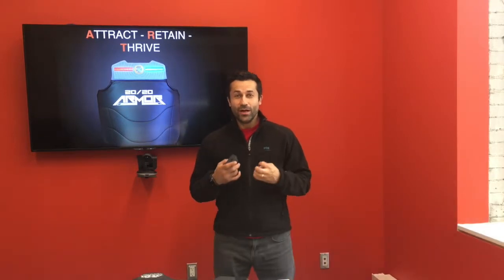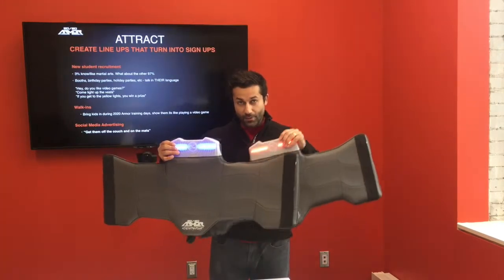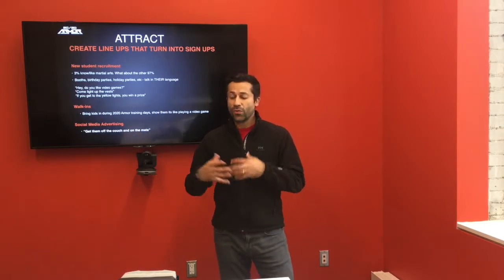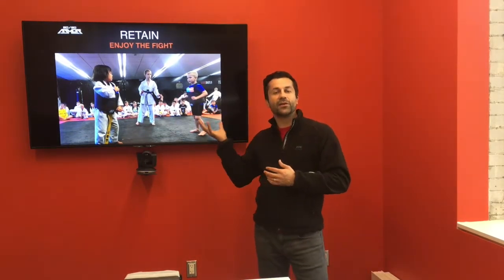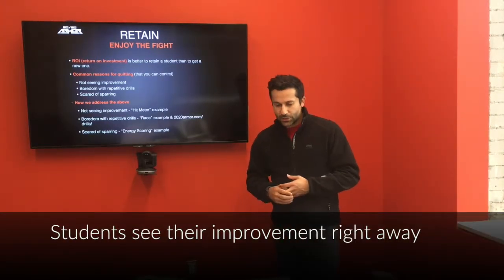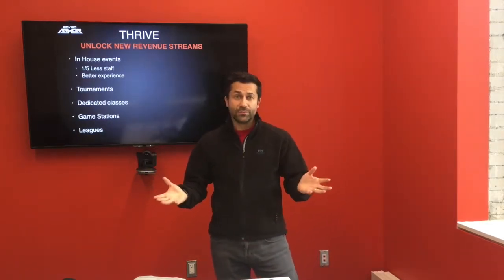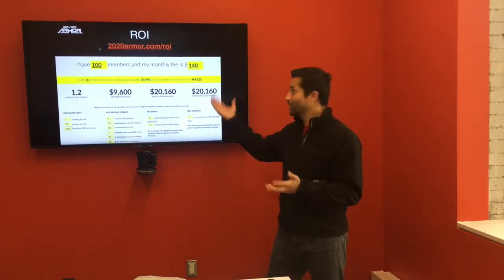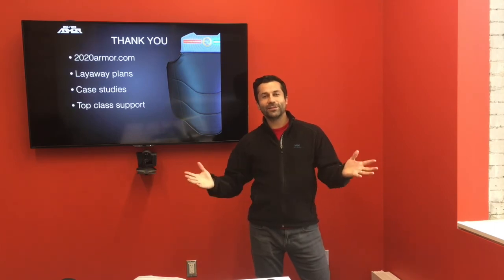A-R-T How To Attract, Retain and Thrive With 20/20 Armor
20/20 Armor is the only martial arts gear you can buy that makes you money.  We will show how our equipment helps school owners attract new students, retain the ones they have and create new revenue streams. We are going to show you how with just a little effort make up to 10x your initial investment in the first year.

Further resources from this presentation:

Recruit more students at your recruitment events than ever before. Because with 20/20 Armor you can reach an untapped market of students who are interested in video games who weren’t interested in martial arts.  Your school stands out against your competitors because you can offer an experience they can’t.

Your students will become engaged in their classes because they receive instant feedback on their technique and gamifying their training prevents them from burning out. Your students don’t drop out when sparring is introduced because they focus on bringing down the lights instead of hitting and getting hit. Your retention rate will skyrocket and your school will grow like never before. to find out more.

Creating new revenue streams with 20/20 Armor dedicated classes and events. Your in house events are 80% less expensive because the judging is done on the vest and you only need one centre ring referee.  You’ll dramatically reduced wait times and delays and kids and parents can’t wait until the next event.

To learn how to do 20/20 Armor Dedicated Classes check out our step by step guide

To learn more about how to run your own 20/20 Tournaments go